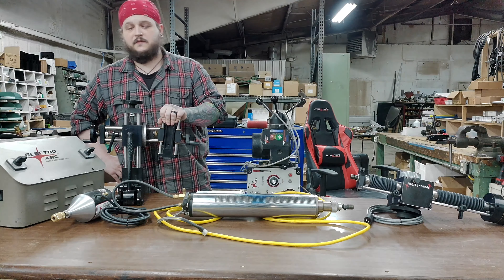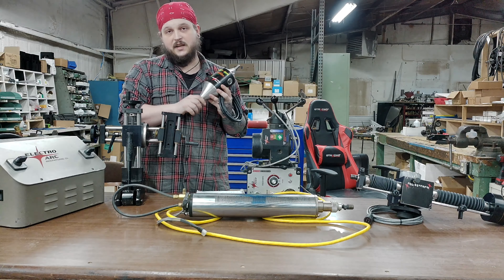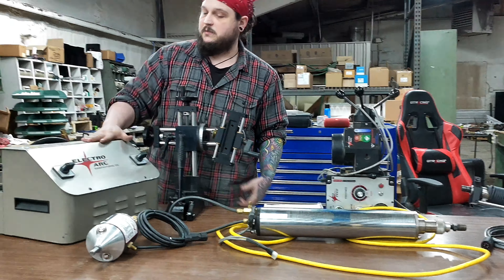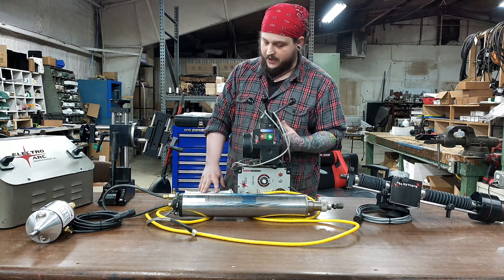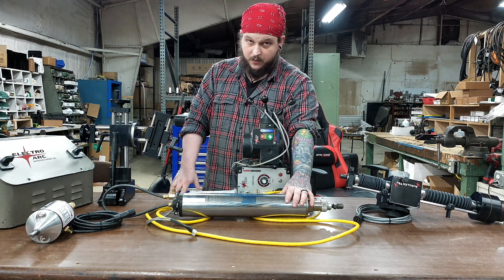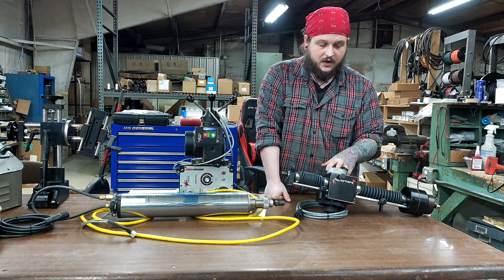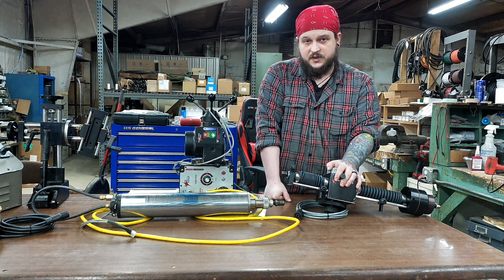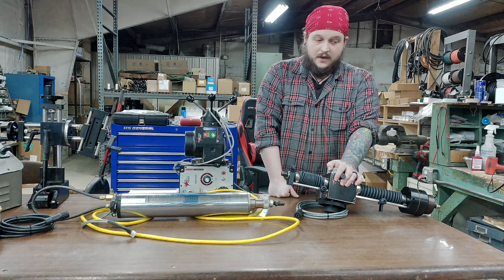The Difference in Disintegration Heads at Electro Arc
Today we have Kevin explaining the difference and advantages to the Disintegration Heads that are offered with Electro Arc.

If there are other videos, you'd like to see from our shop let us know.

Electro Arc removes broken taps and drills in seconds!